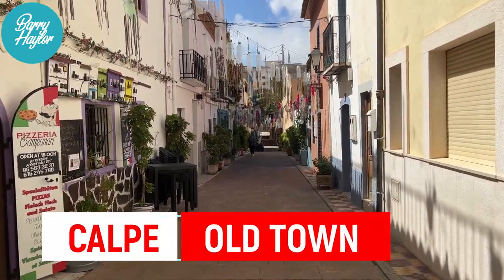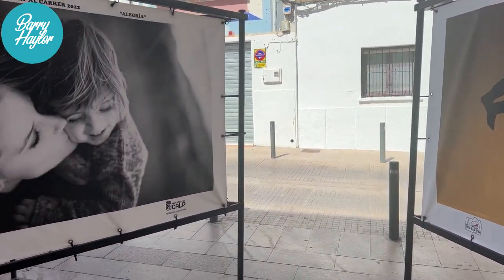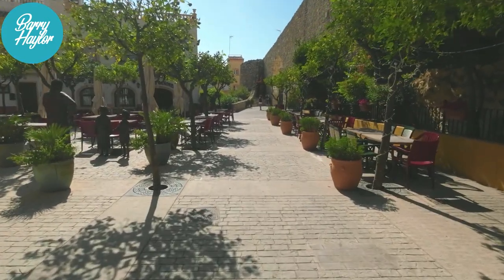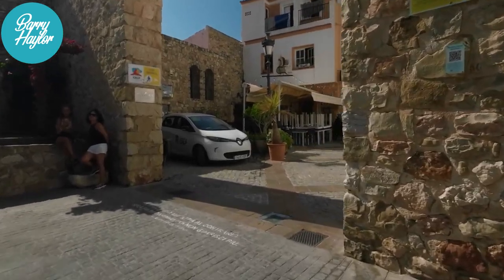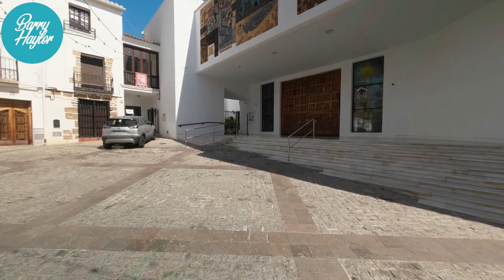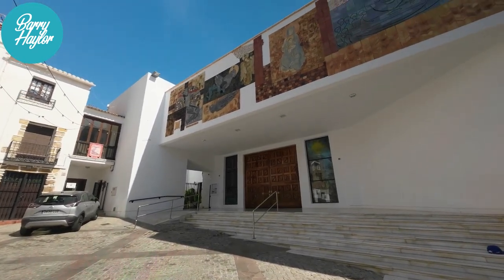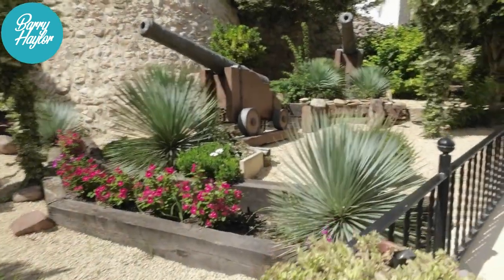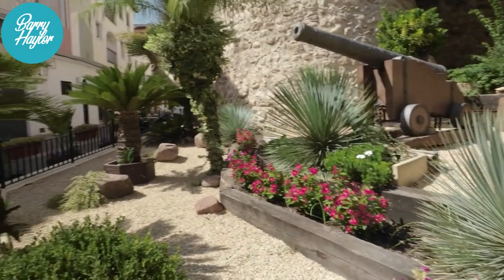CALPE OLD TOWN SPAIN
A walk around the narrow streets of Calpe's Old Town are a must for any visitor to Calpe. The original fishing village of Calpe originally consisted of a walled old town constructed around the church, the wall being built to defend the residents against frequent attacks by pirates from North Africa.

✅Please buy me a coffee If you wish to make a one off donation to help me progress the channel and keep making content, it can be made here: thanks Barry

✅ DJi Mini 3 Pro
✅ DJI Action 2 Dual-Screen Combo
✅ Moza Mini P Gimbal
✅ iphone 13 Pro Max
✅ Rode wireless go 2
✅ SanDisk Extreme 128GB micro
✅ Soft box Lights
✅ Freewell Neutral Density ND16
✅ Smallrig handle
✅ Smallrig Cage

               carried out with the receipt of a financial reward or personal gain.